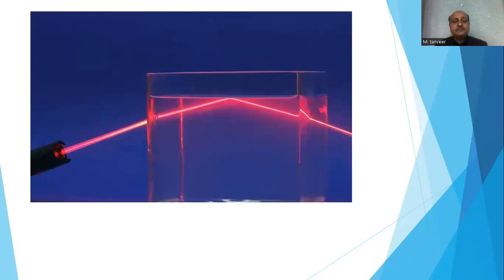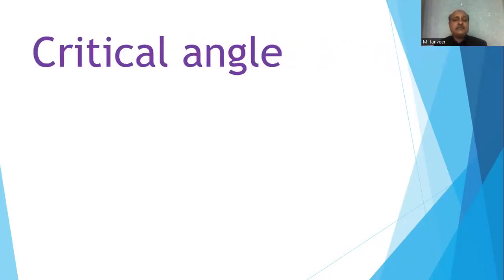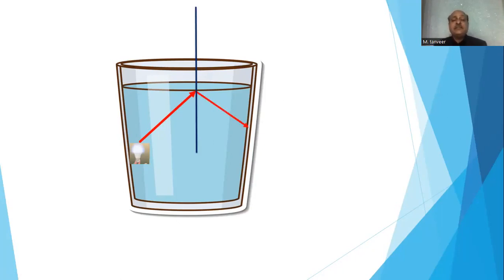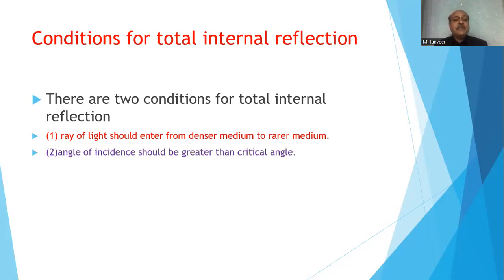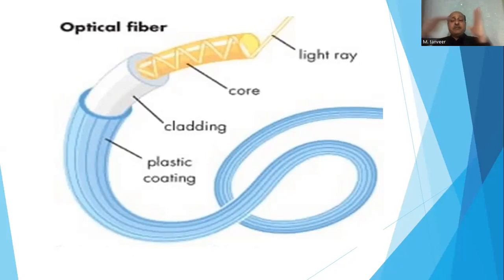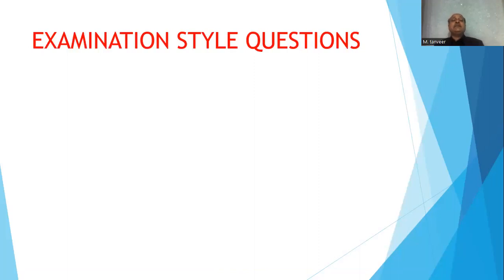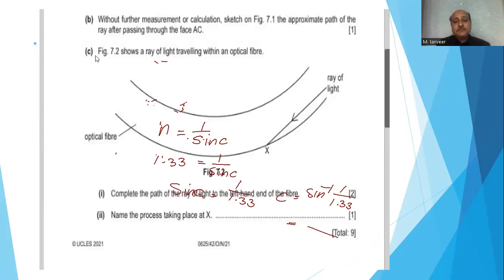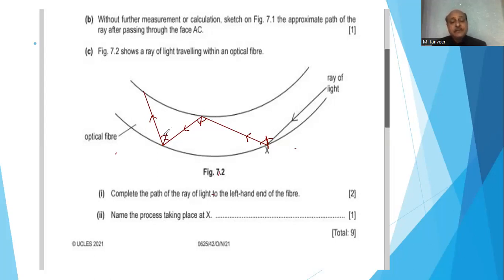total internal reflection|refraction|critical angle|refractive index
total internal reflection and critical angle
 total internal refraction
 total internal reflection of light
total internal reflection water
 total internal reflection diamond
critical angle physics
critical angle of refraction
critical angle
index of refraction
snell's law
angle of incidence
 incident angle
angle of refraction
internal reflection
reflection
refraction, physics